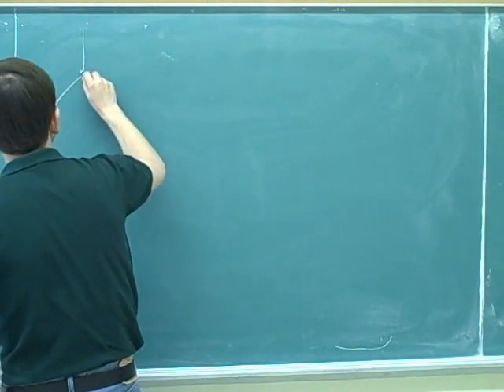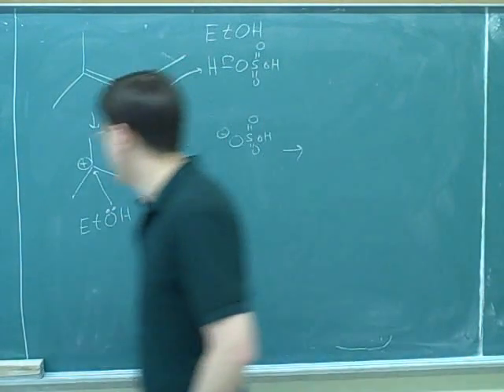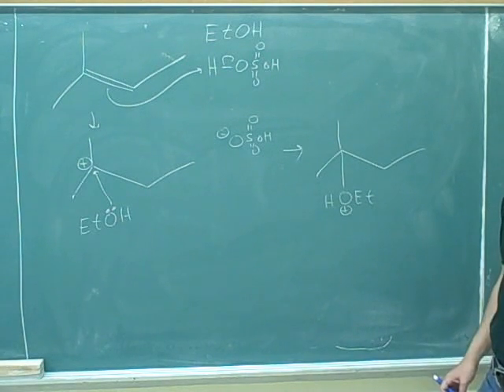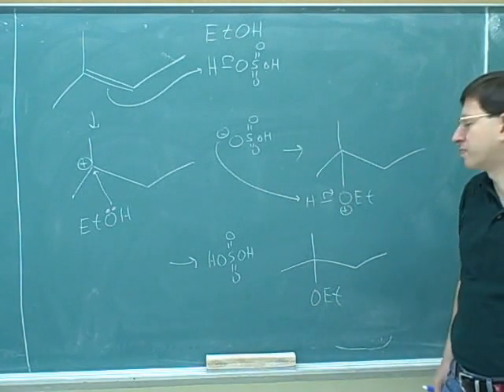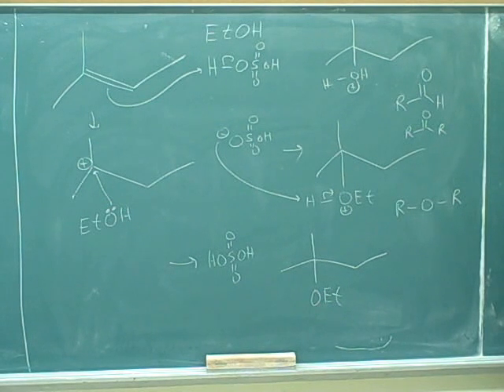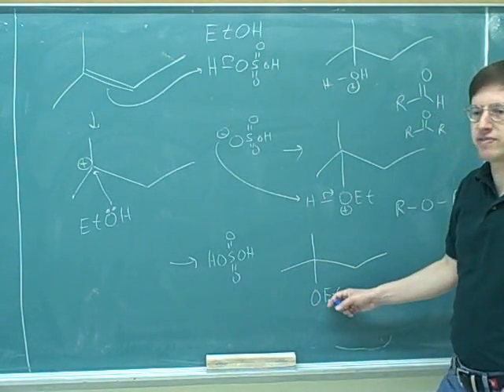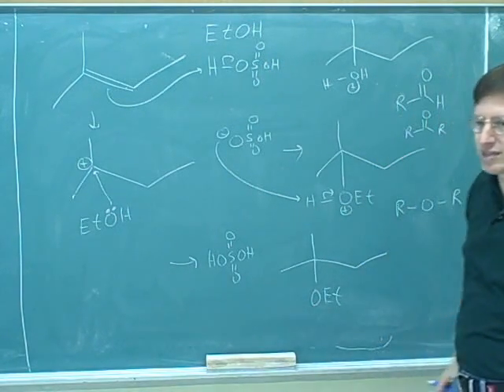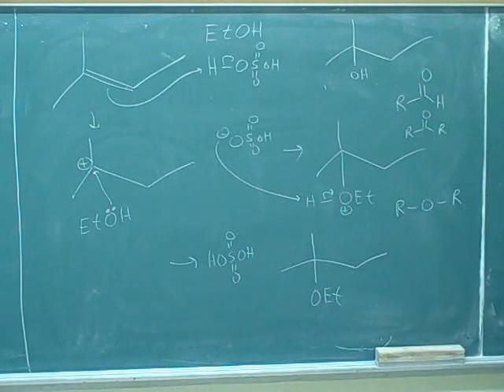Addition to alkenes: H2, HX, H2O (9)